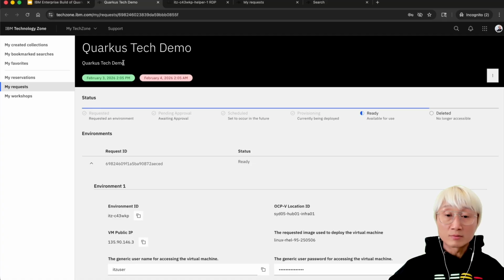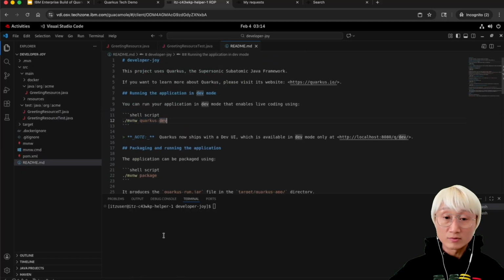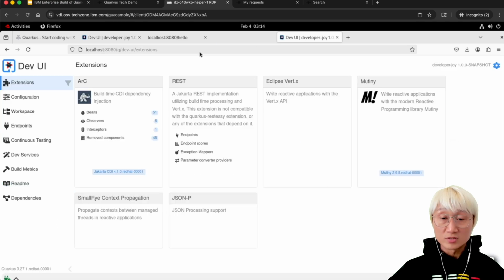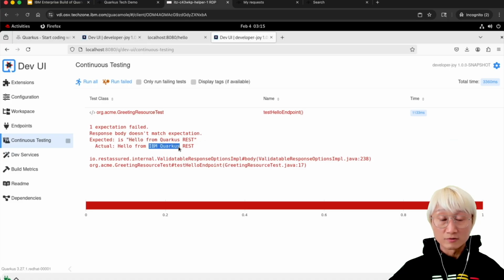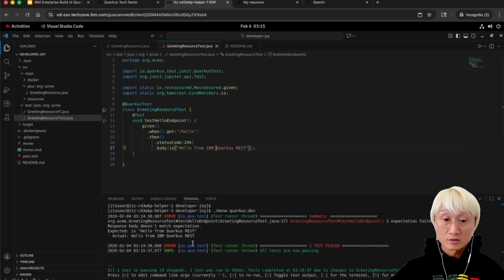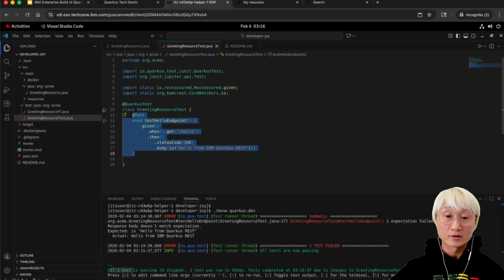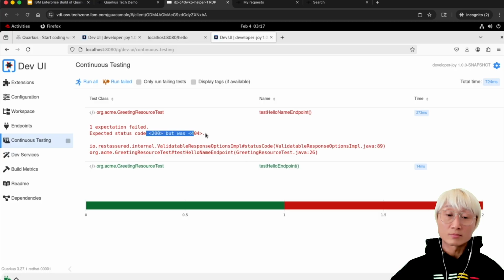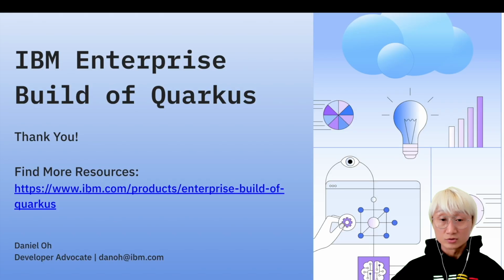IBM Enterprise Build of Quarkus Demo - Continuous Testing